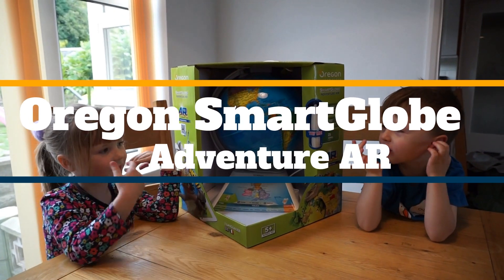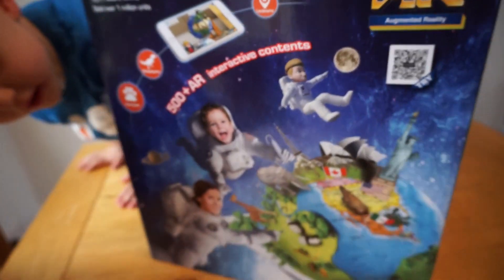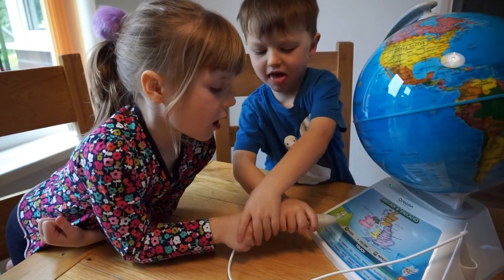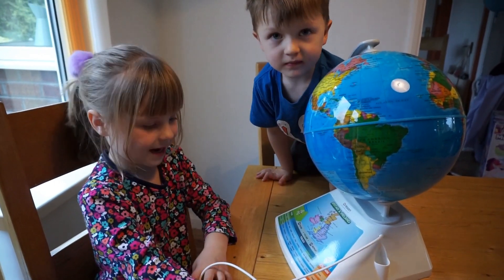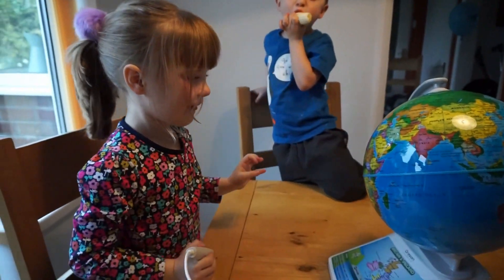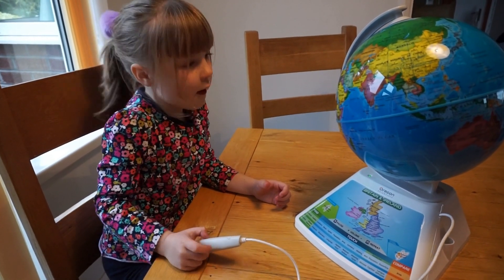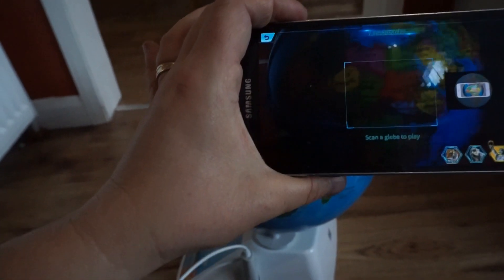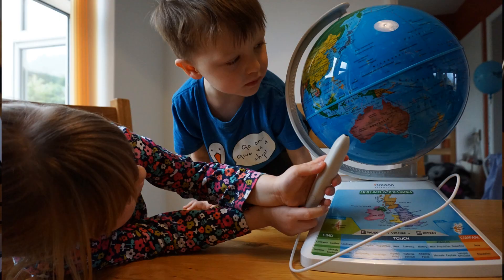Oregon Scientific SmartGlobe Adventure AR unboxing & review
Looking for an educational toy the kids will actually use?  Check out the Oregon Scientific SmartGlobe Adventure AR!  With loads for the kids to learn, quizzes and interactive content, this is our favourite toy of the year despite the AR app not getting full marks.